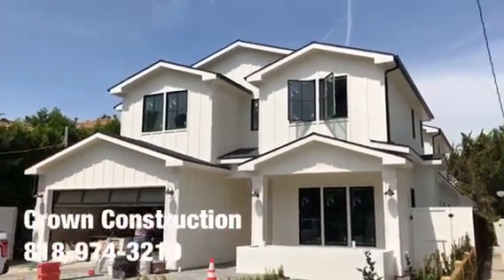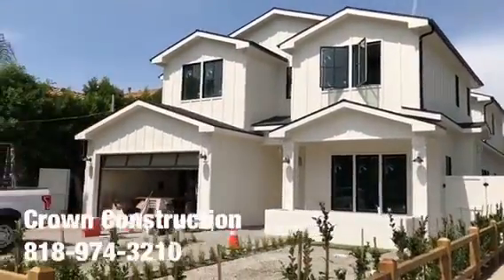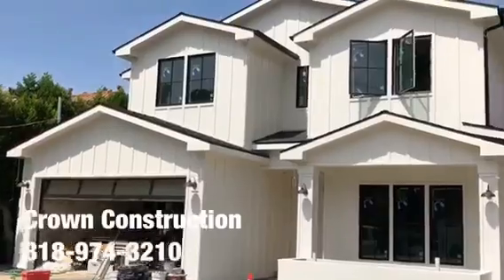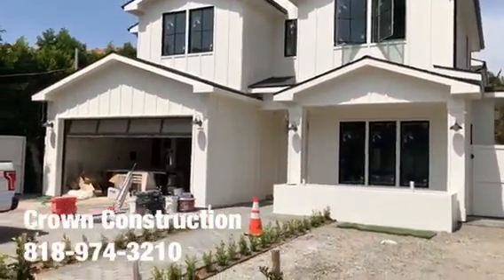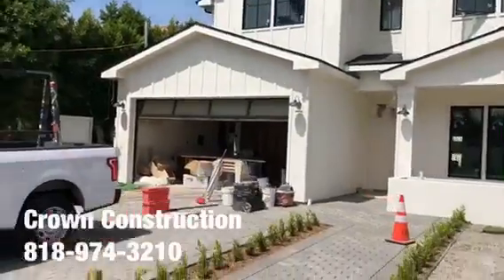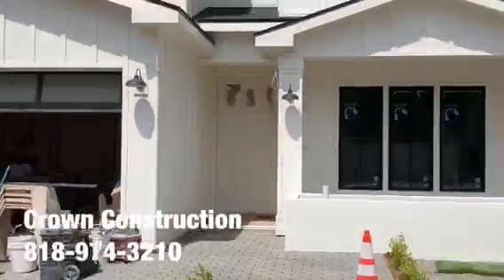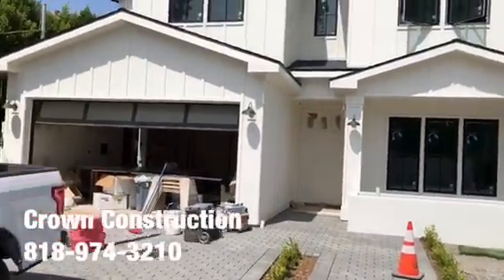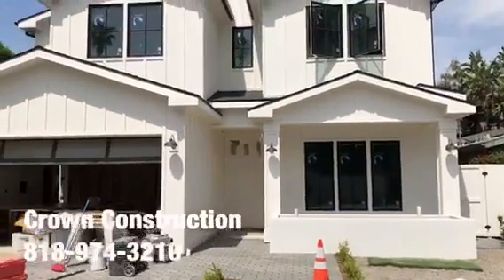Chatsworth Exterior Painting Services by Crown Construction